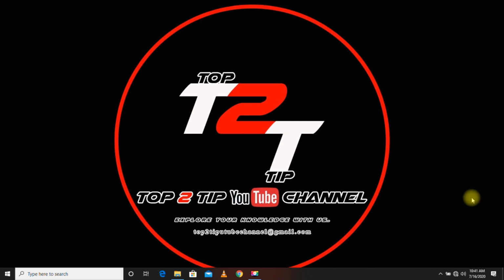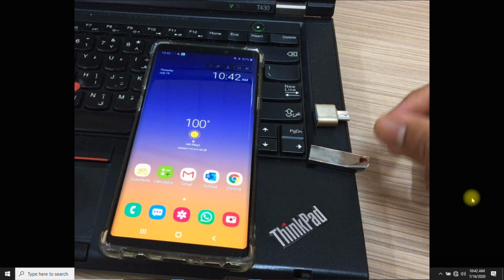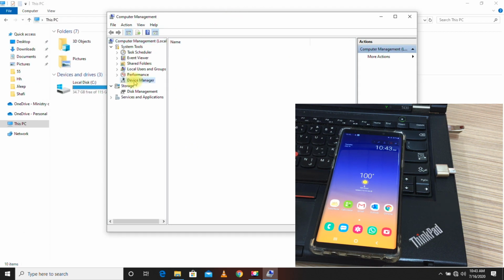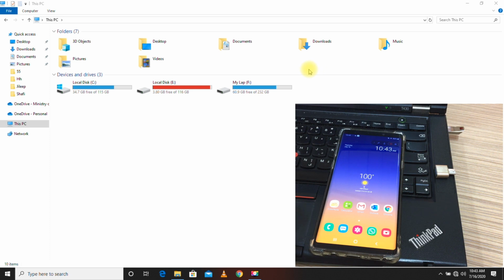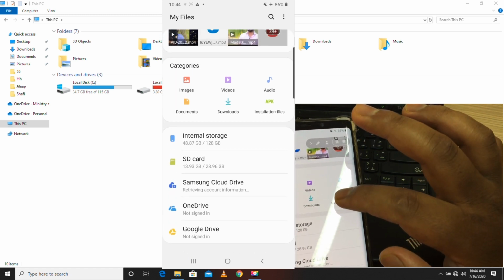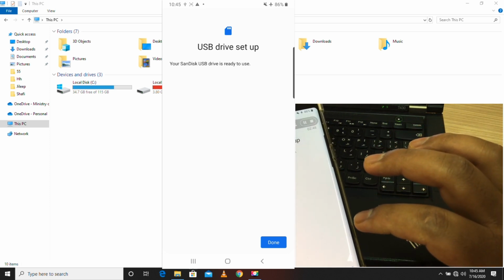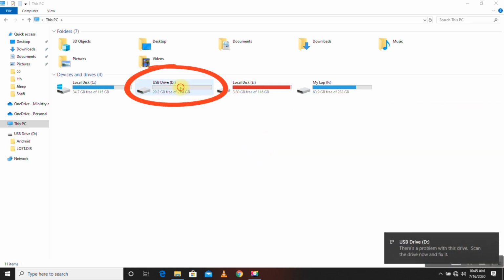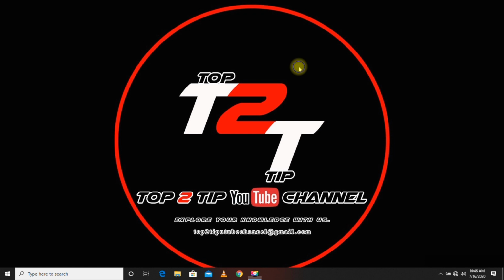How To Fix Corrupted USB Flash Drive By Using Android Phone